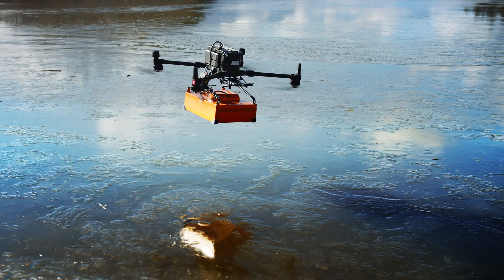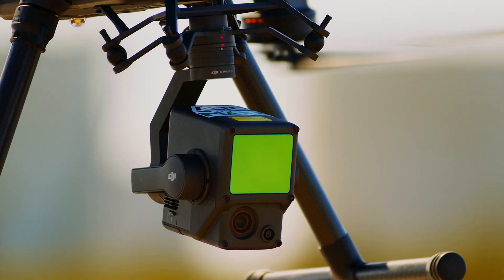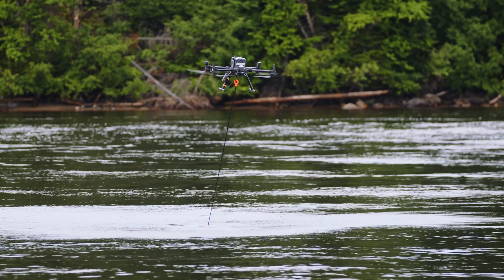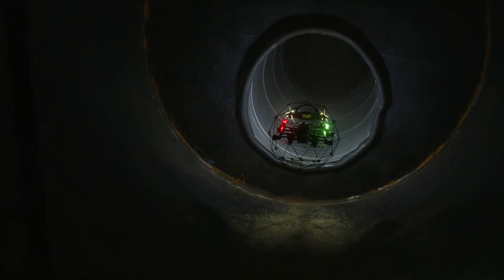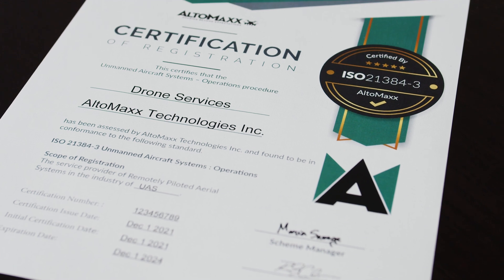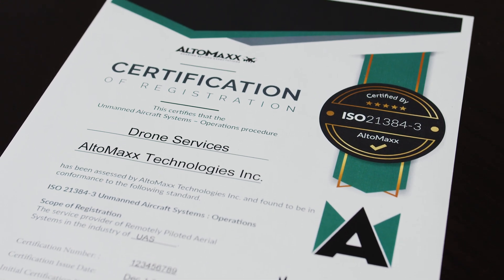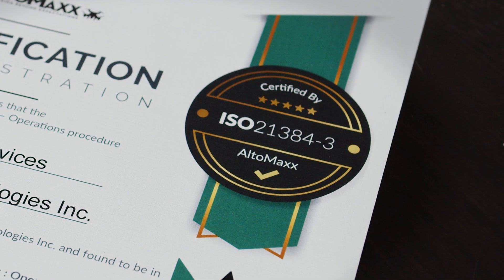We Are AltoMaxx - 2024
AltoMaxx is a full-stack drone service company offering data-collecting services, solutions, capacity building, policy and leadership. AltoMaxx works alongside clients to realize the incredible potential of drone technology to collect, analyze, and disseminate information.

AltoMaxx drone services include ground penetrating radar, fugitive emissions detection, photogrammetry, LiDAR, confined space inspections, thermal imaging, magnetometry, bathymetry and more innovations.

The AltoMaxx team is made up of world-class technical experts who utilize the latest tools and technologies to provide exceptional service to their clients.

Find out why the top companies are choosing AltoMaxx as their drone services provider.